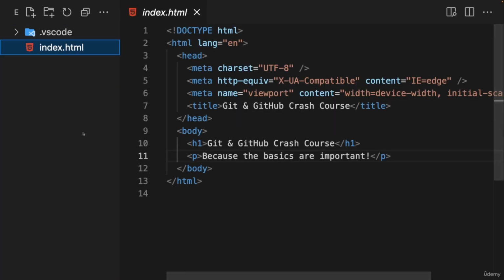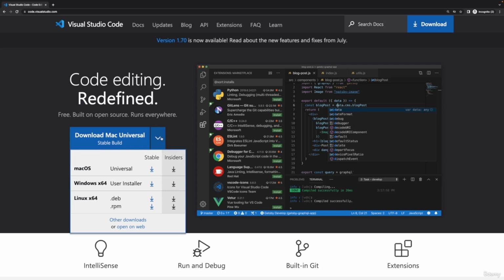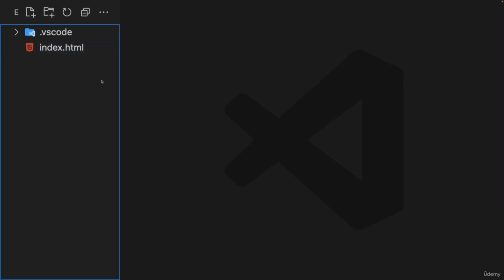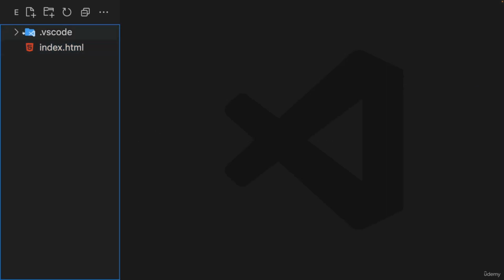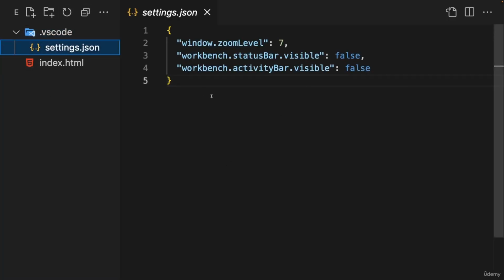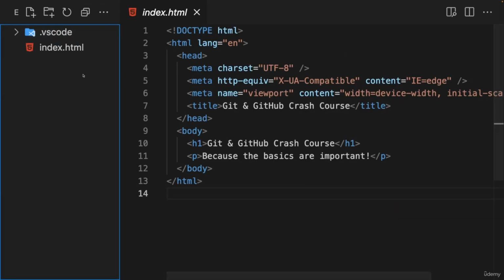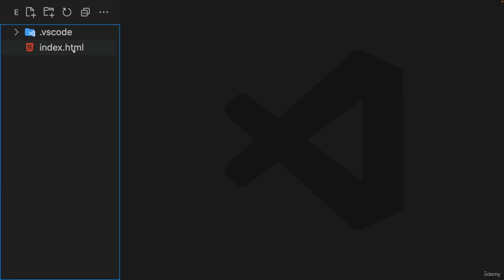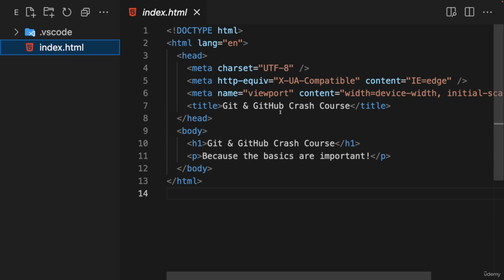Project Setup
What is Git Hub Actions / Git hub Project